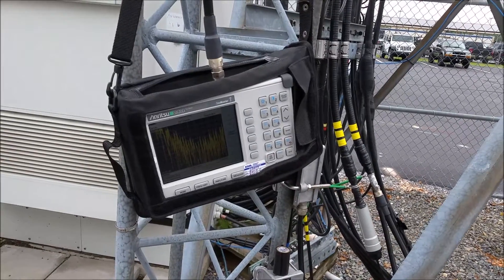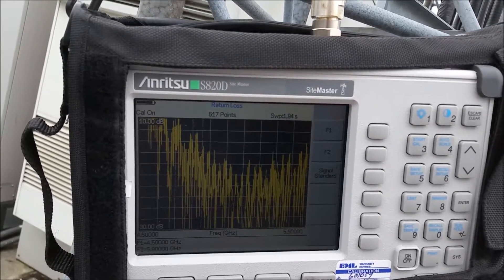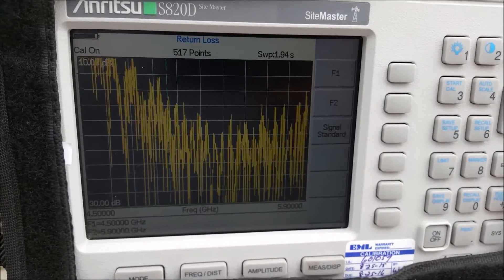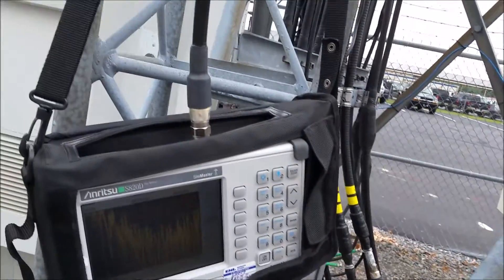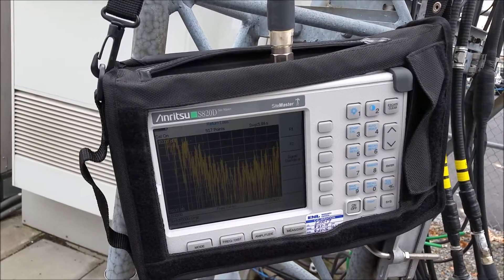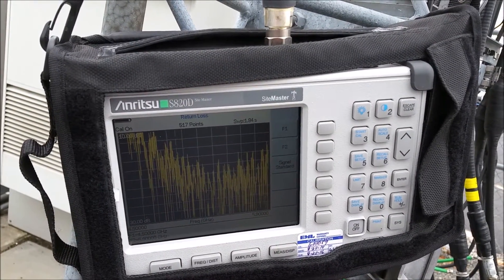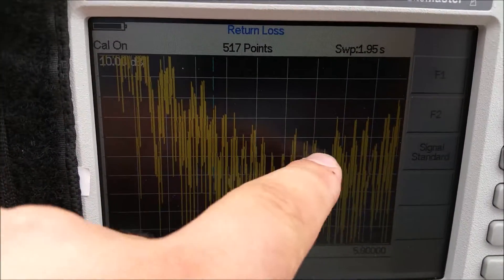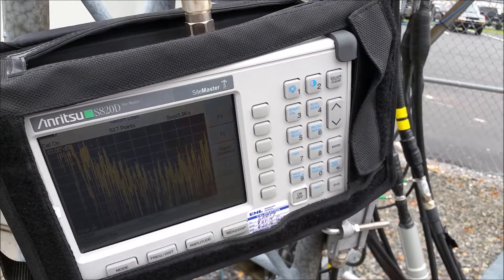Using an Anritsu TDR on an antenna system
This is a short video I made on the spur of the moment. I was checking out the horizontal polarization of the feed line and 5.8 GHz dish antenna. We suspect the antenna system has some water issues.